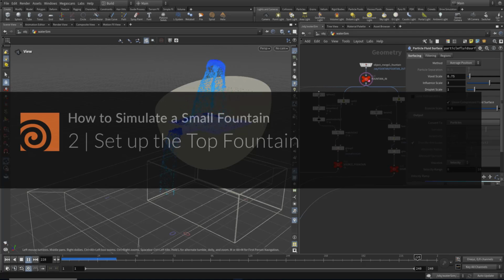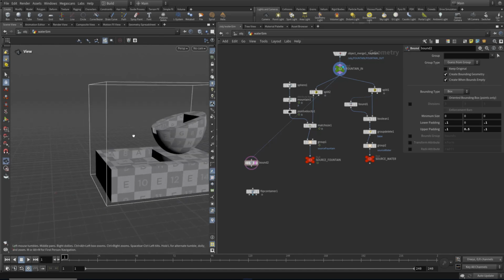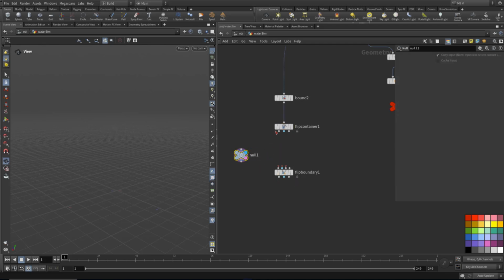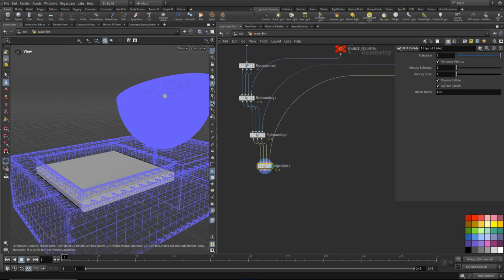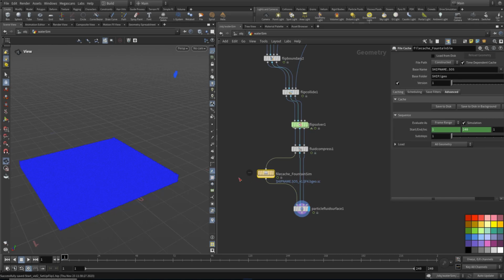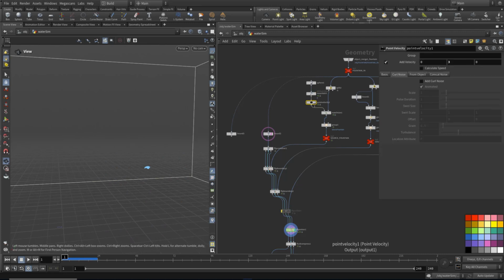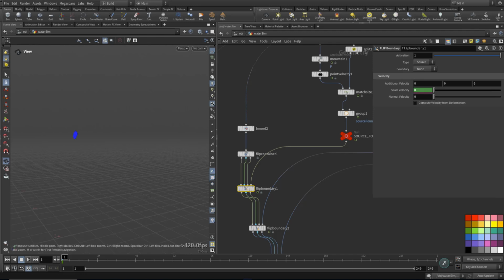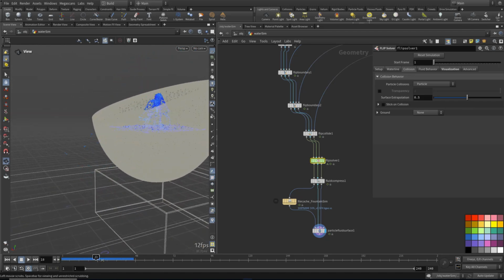How to Simulate a Small Fountain 2 | Set up the Top Fountain [31:20]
Learn how to set up the top half of the fountain. Set up collisions and explore the various parameters that control the look and resolution of the simulation. Finally, set up surfacing and cache out the simulation.